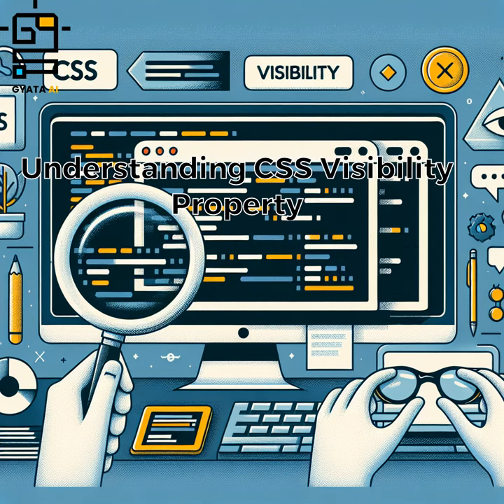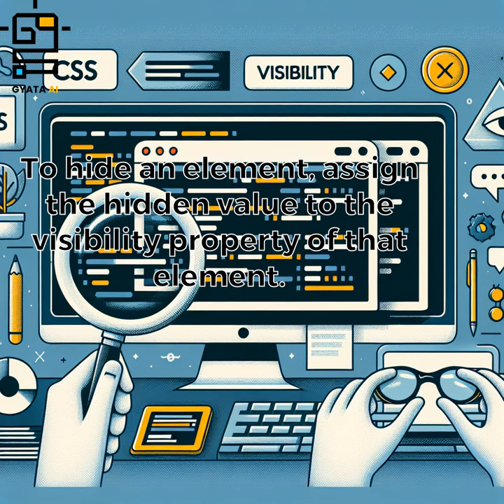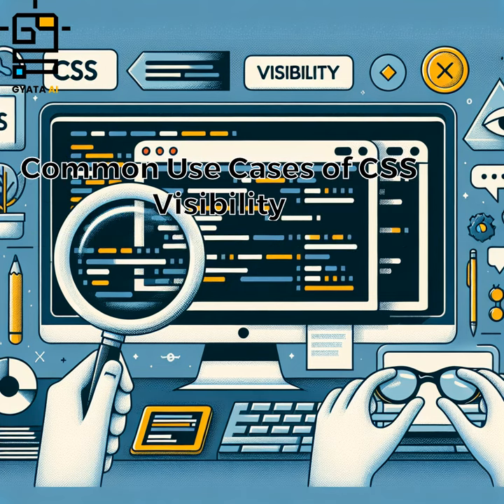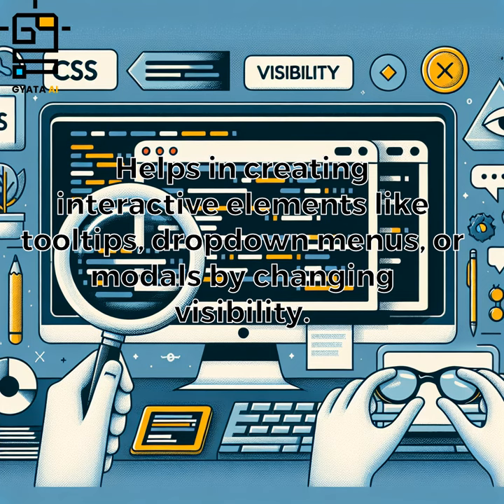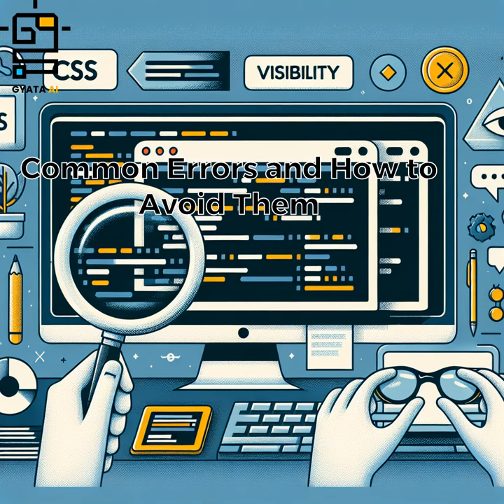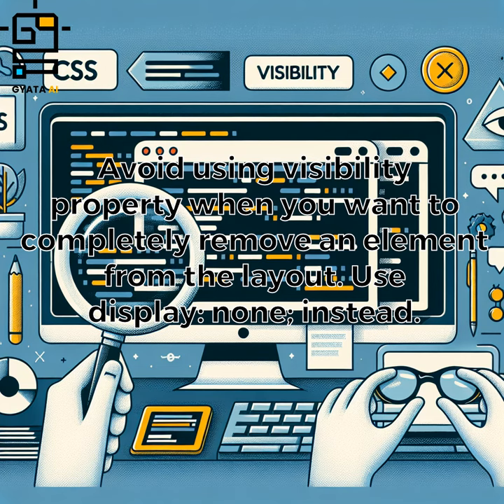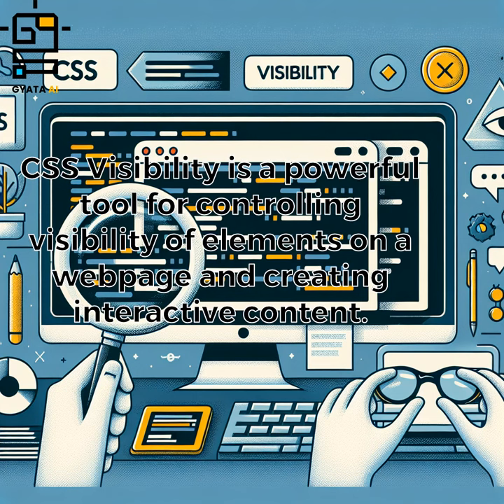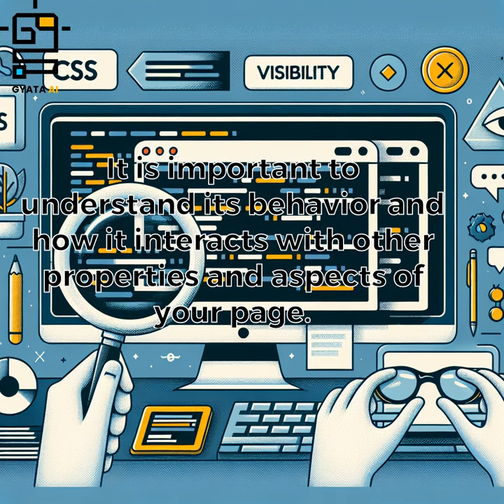CSS Visibility Property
Conclusion